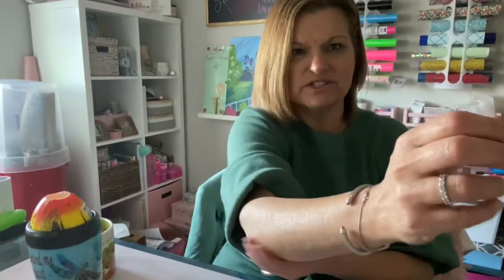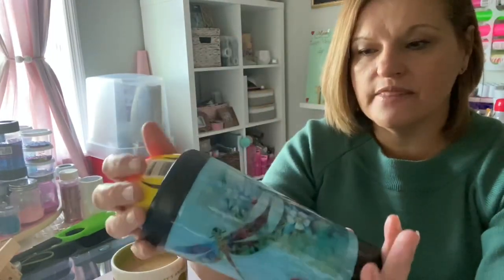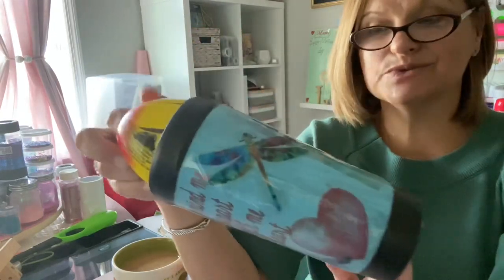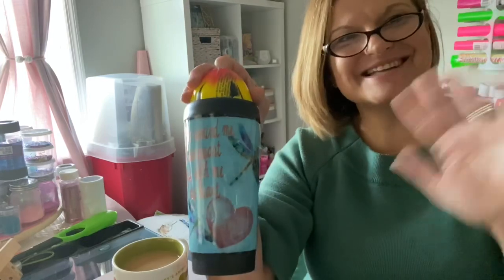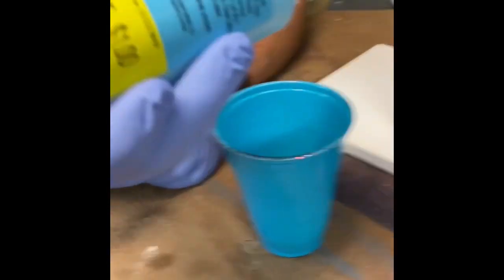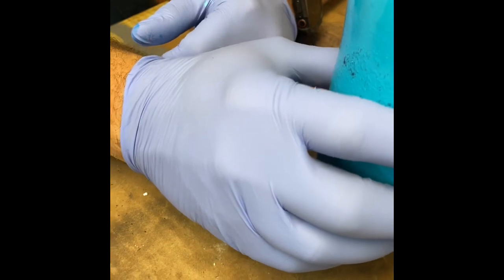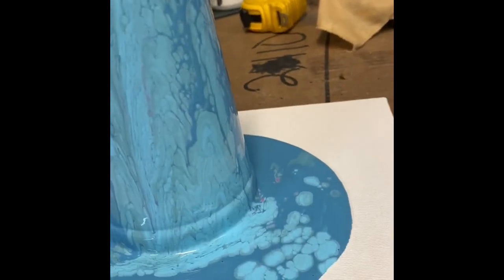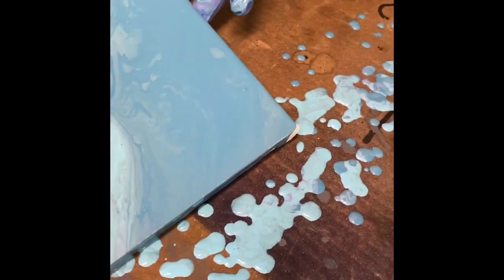Glitter epoxy tumbler with DIY dragonfly decals and an acrylic pour.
Epoxy tumbler for beginners, using acrylic paint to the dirty pour technique to make this gorgeous dragonfly tumbler. Using cricut explore air 2, Cricut vinyl and design space text to create a personalized quote. Decals made using the packing tape and printer paper transfer technique. I love this cup and am so happy with how it turned out. Thank you to my husband Scott for his assistance.